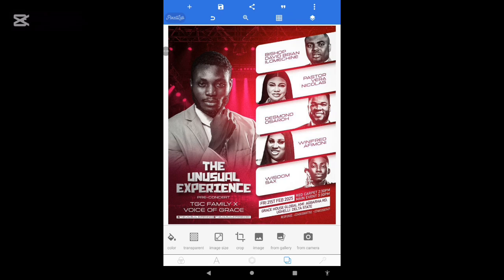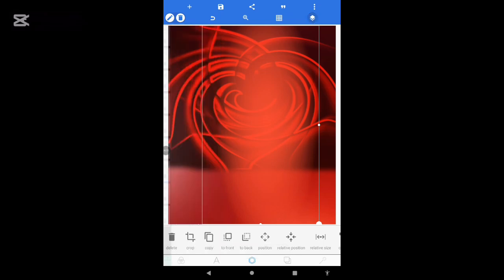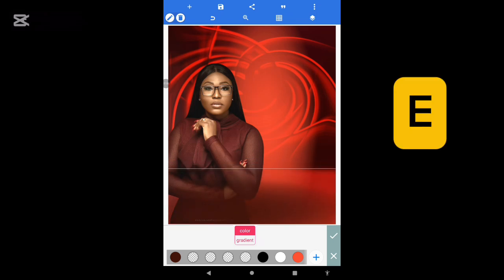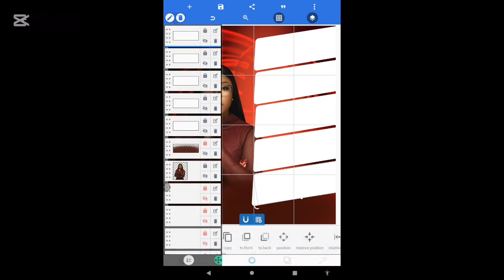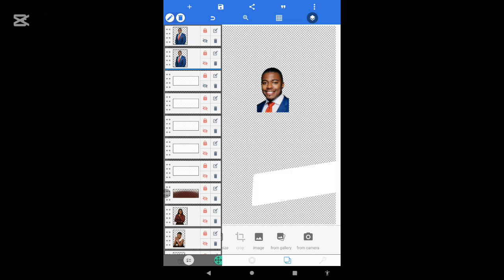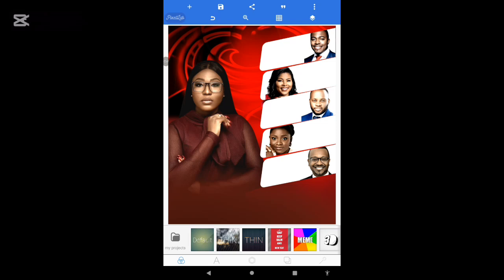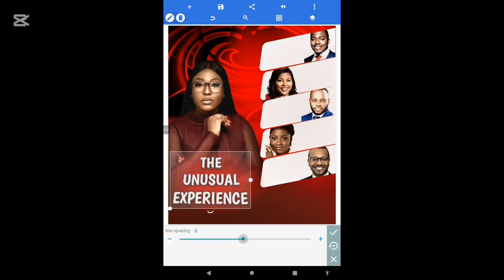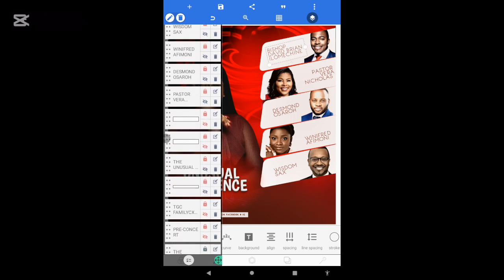How to Make Event Banners & Flyers (Graphic Design Tutorial)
Hey 👋 there! In this explainer video I have shown a step-by-step guide on how to design a banner/flyer and achieve clipping effects like a pro. Whether you are a complete beginning or just looking for design inspiration for your next design, then you are at the right place.
Ensure that you watch the video from the beginning to the end so that you don't miss the password to the resources.

Use the link 👇 to access the resources